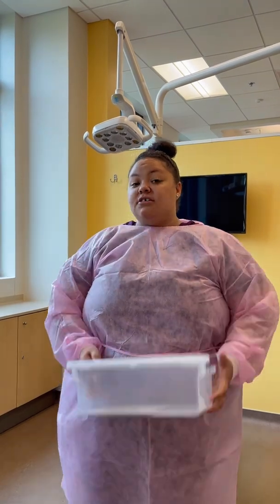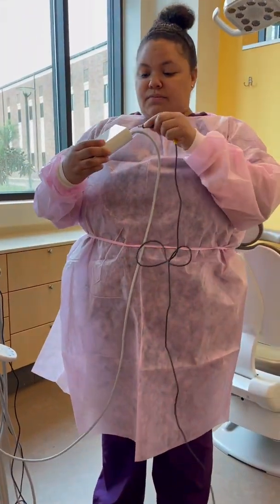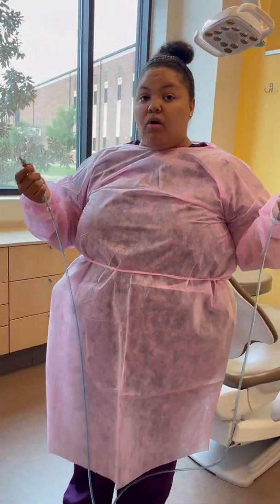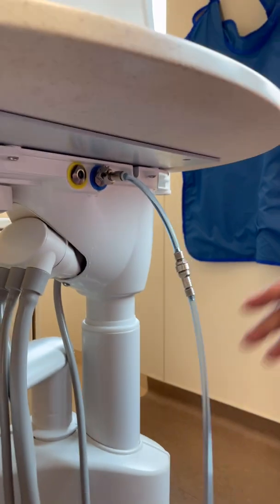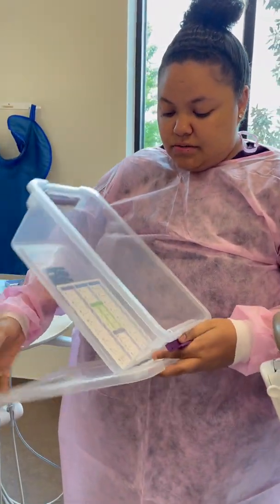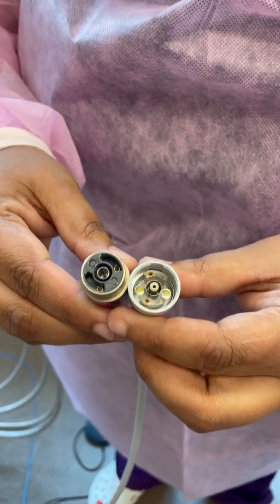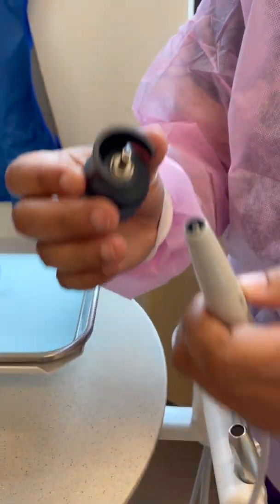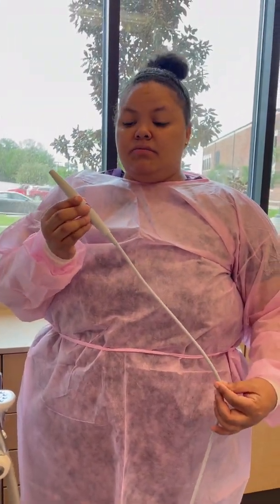Setting up the Piezo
TJC dental hygiene student demonstrates how to set up the piezo unit.